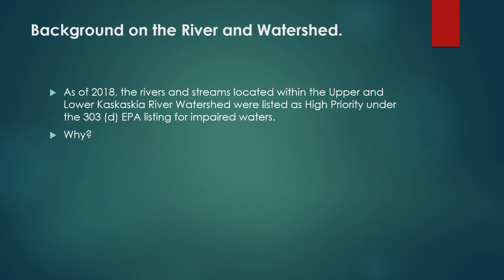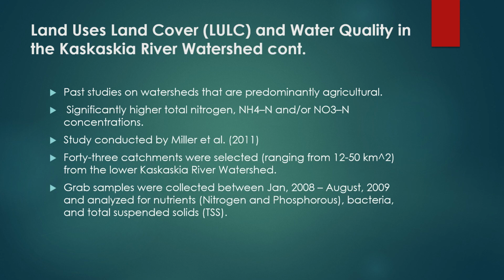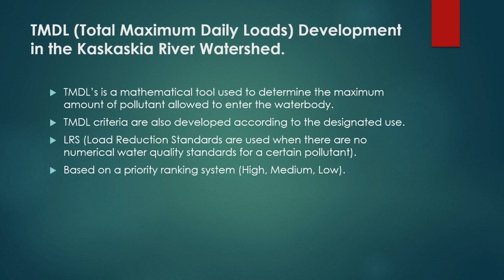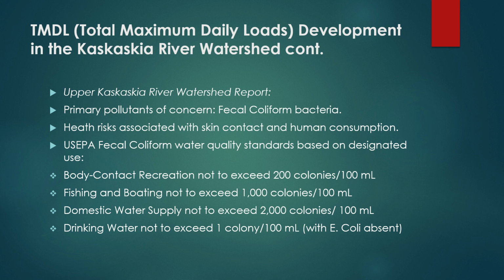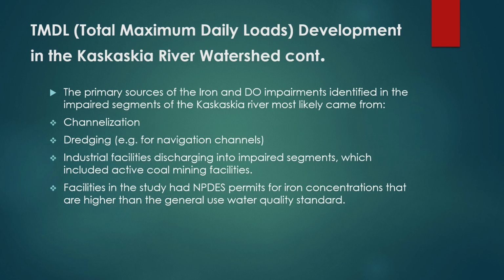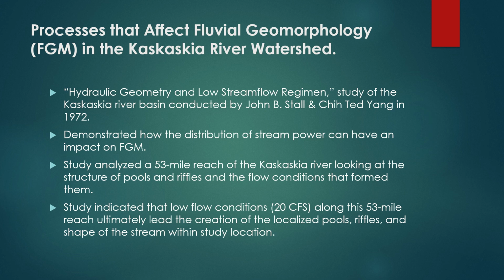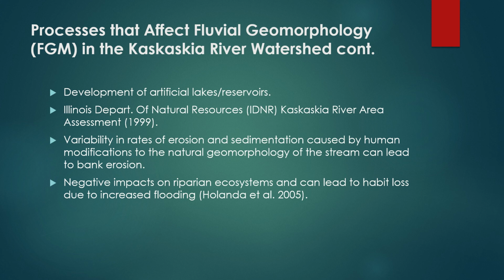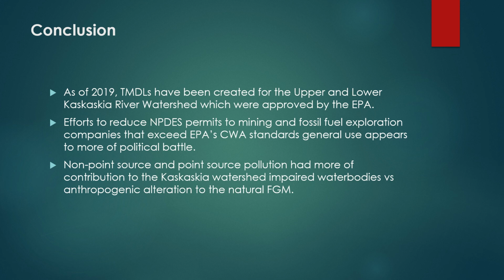Water Quality and Geomorphology of the Kaskaskia River